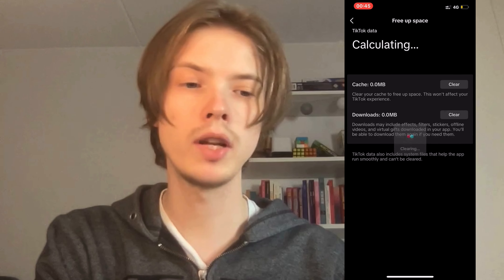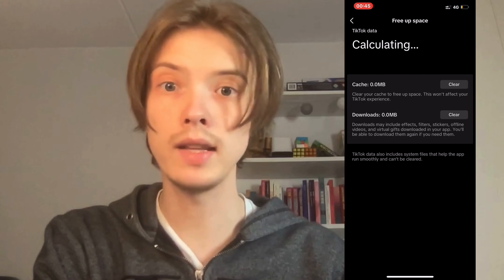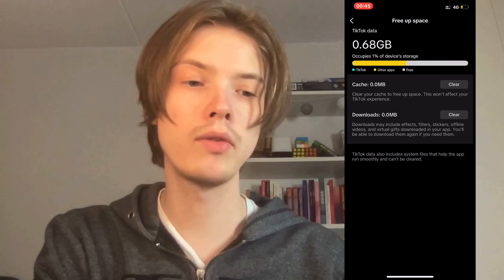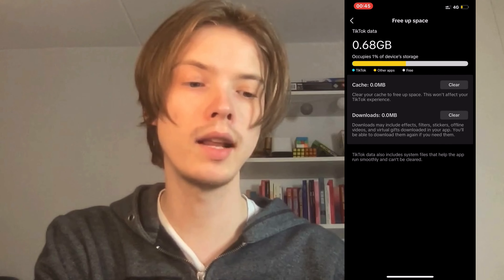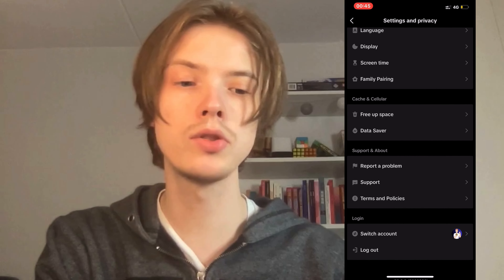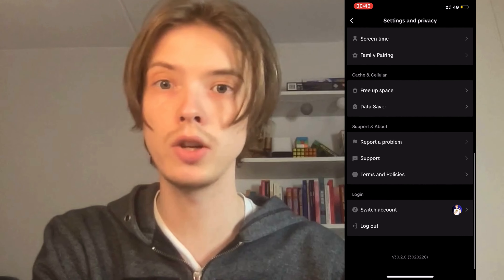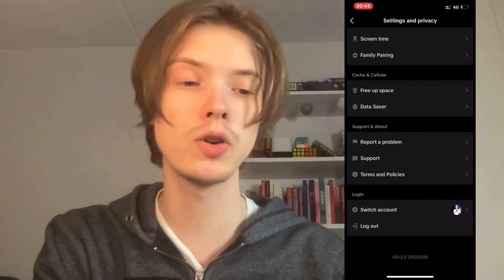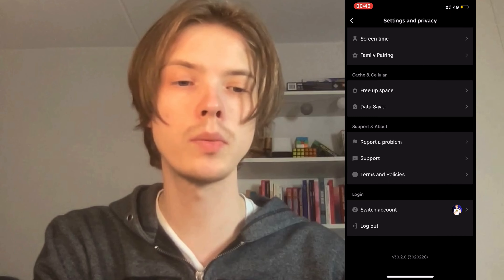How To Refresh Your For You Feed On TikTok (2025)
If you're wondering how to refresh your For You feed on TikTok to discover new content, then this video will be perfect for you!